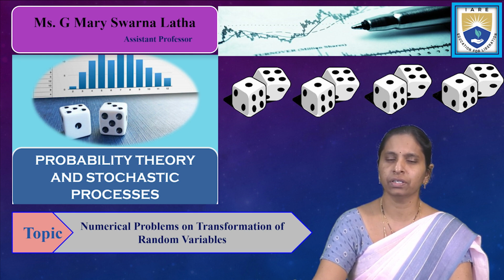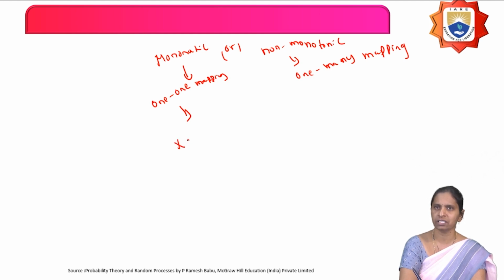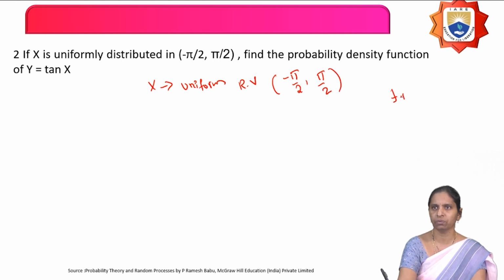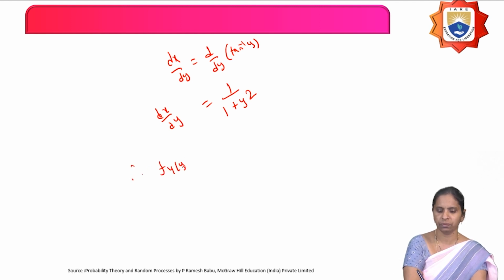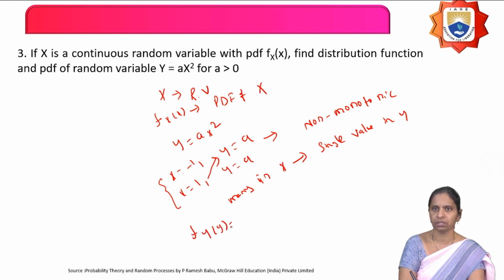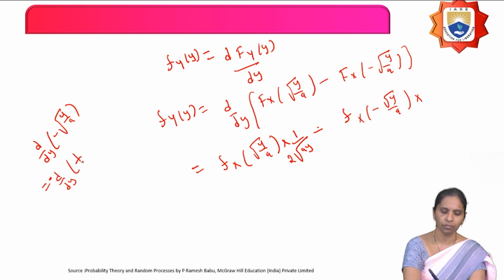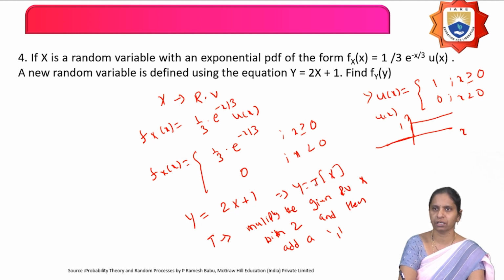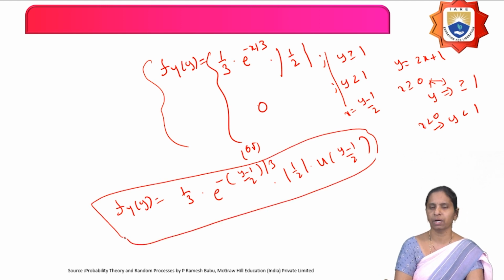Numerical Problems on Transformation of Random Variables by Ms. G Mary Swarna Latha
Numerical Problems on Transformation of Random Variables by Ms. G Mary Swarna Latha | IARE

Telangana, India.